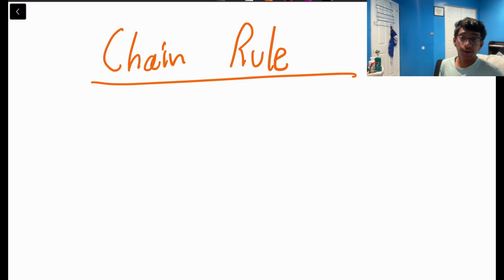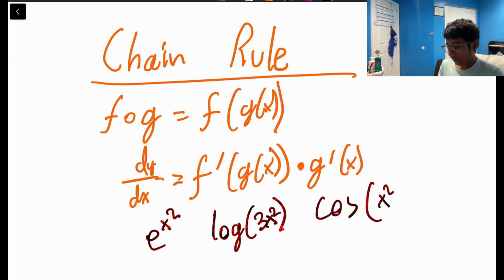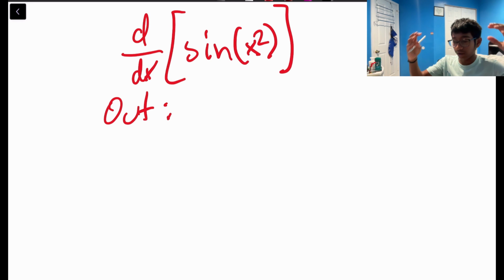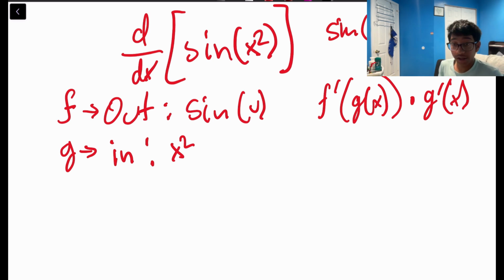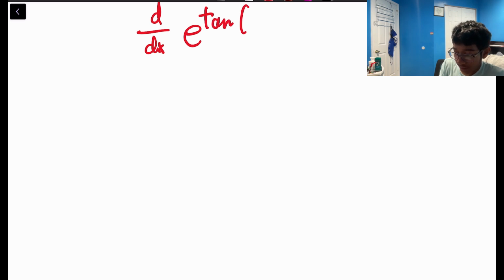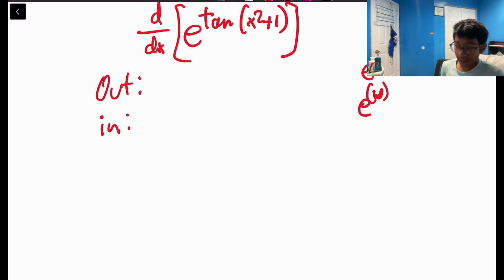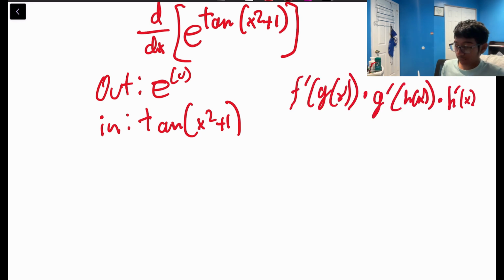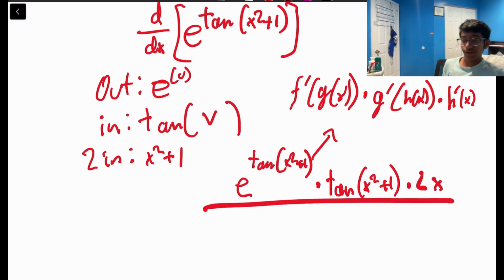Everything You Need To Know About The Chain Rule (+ Tips & Tricks)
Hey everyone, today is all about the chain rule. Practice Problems